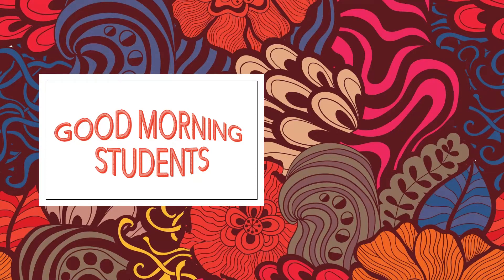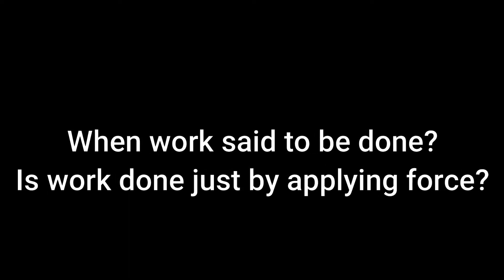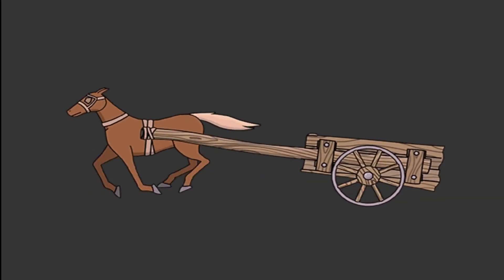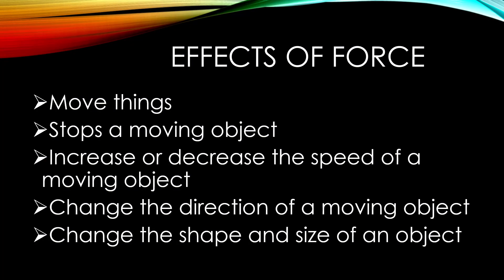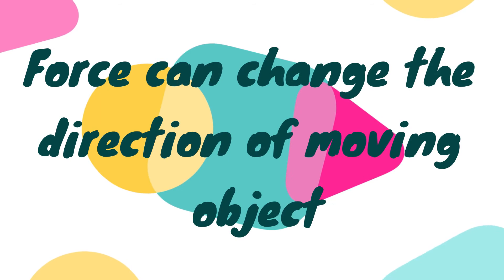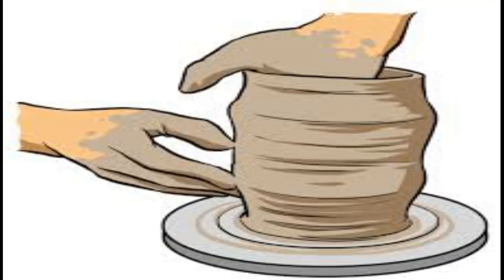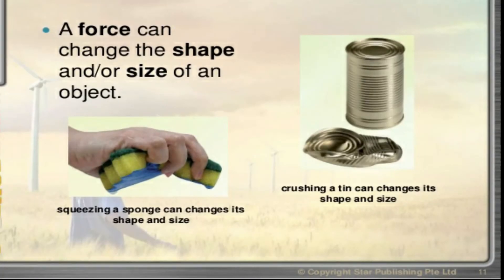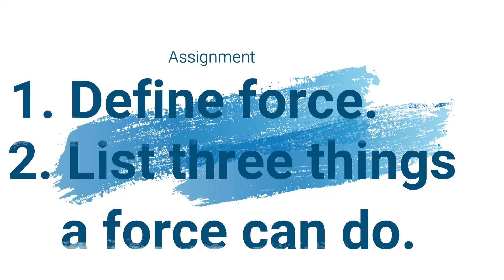Force, Work & Energy (Part-1), Science, Class-4.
Explanation of Force and Effects of force.